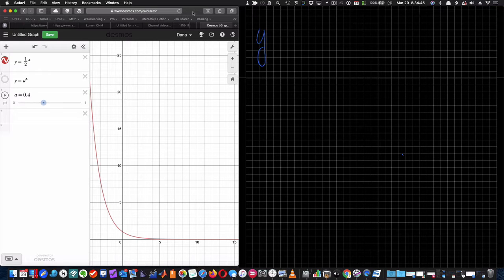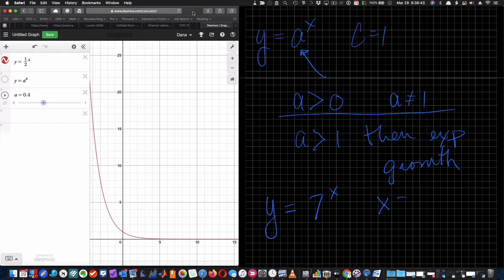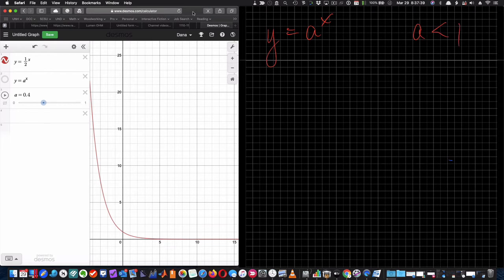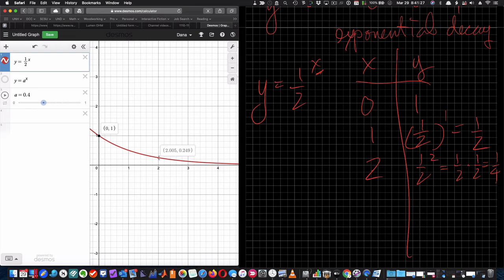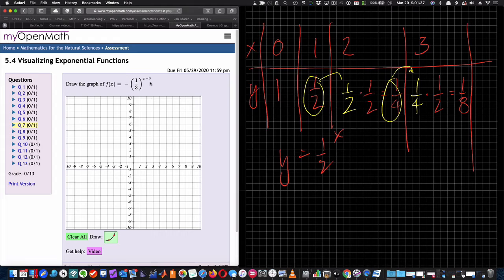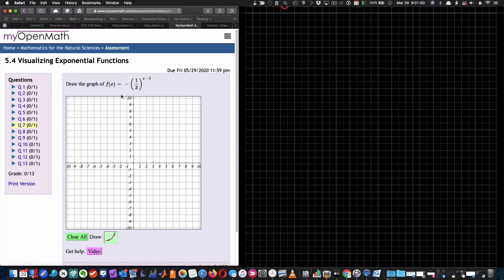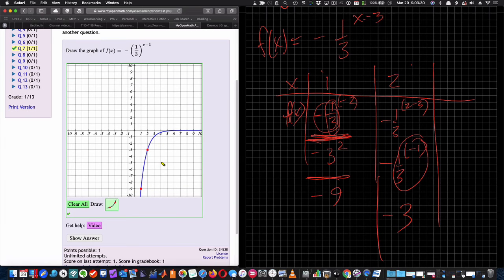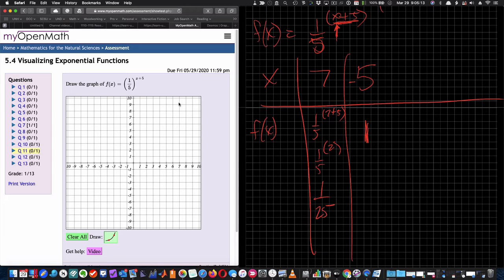Gaphing Exponential Decay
Created specifically for students at SCSU